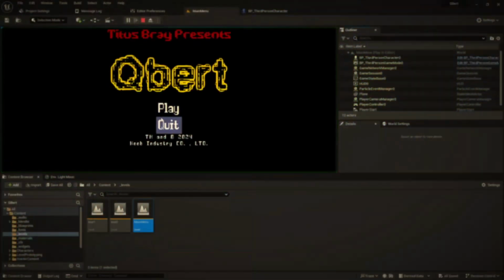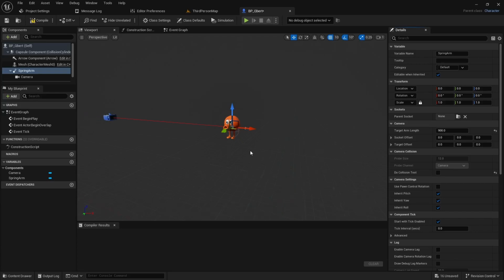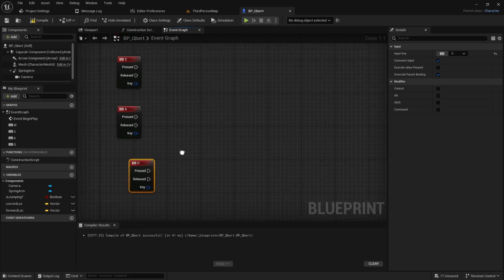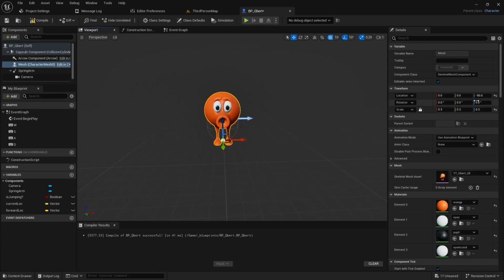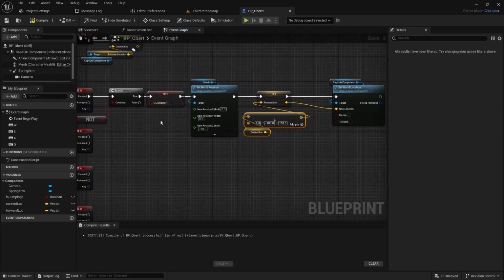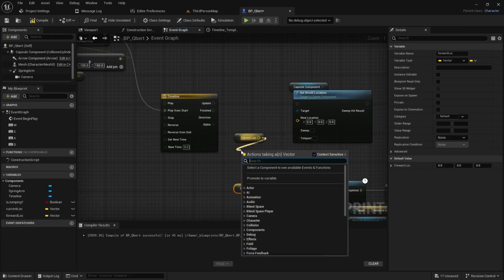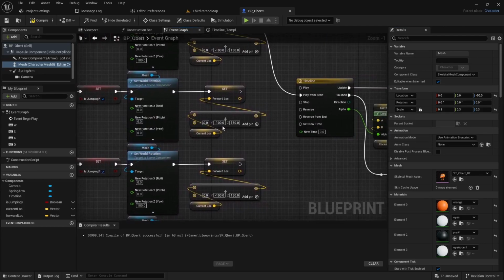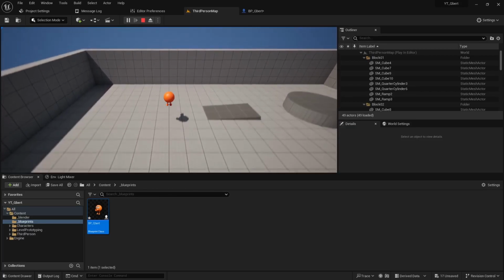Unreal Engine Qbert | Jump Movement Part 1